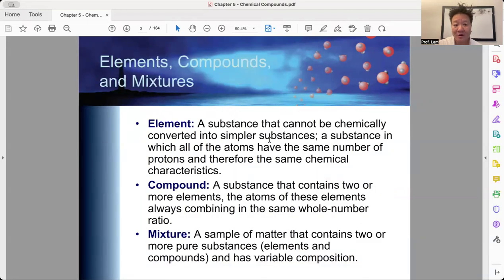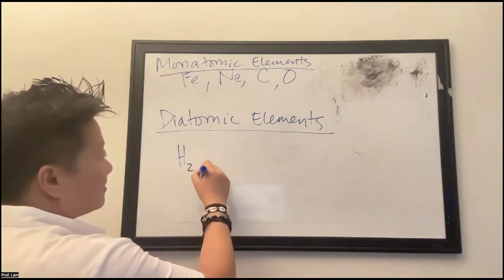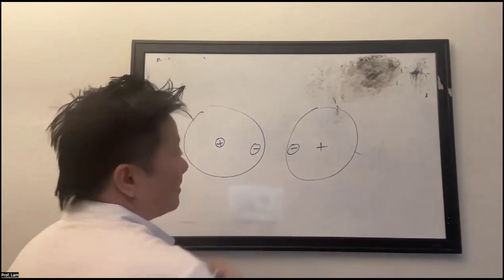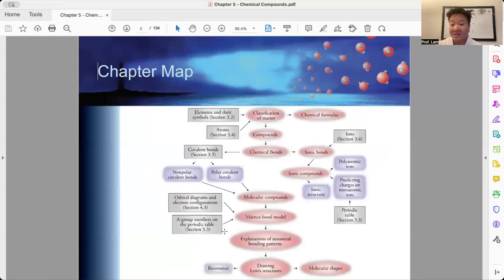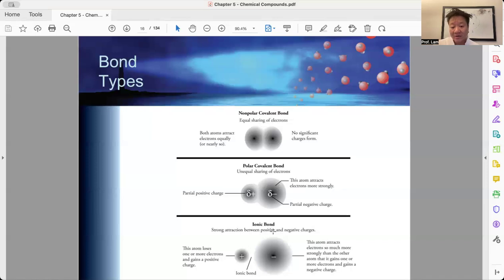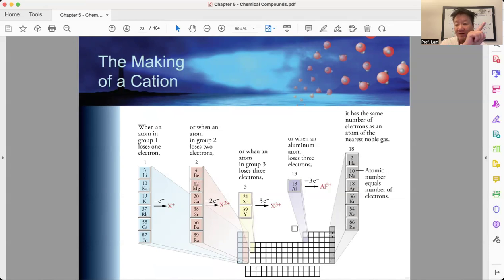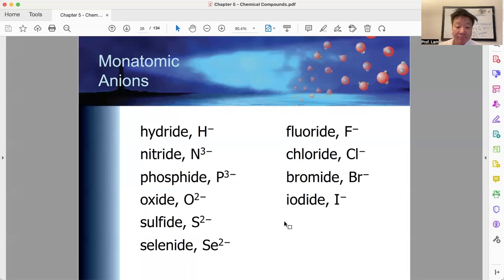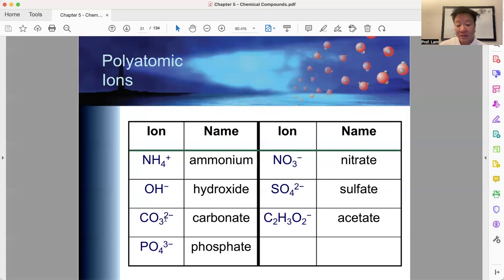Chem 160 Sections 5.1 - 5.3 - Classification of Matter, Covalent and Ionic Bonding